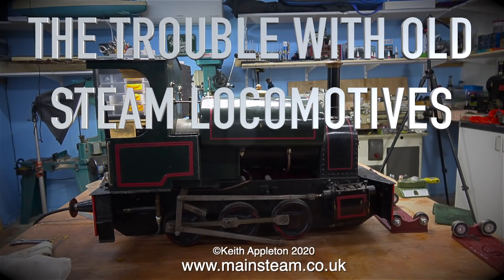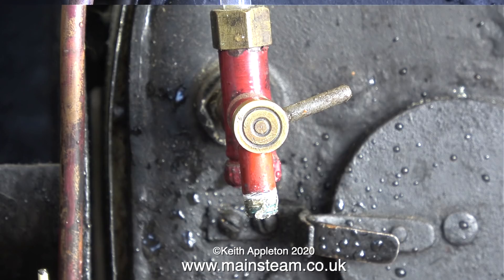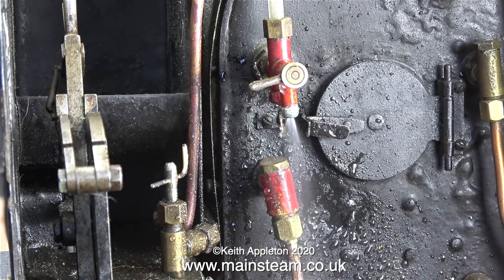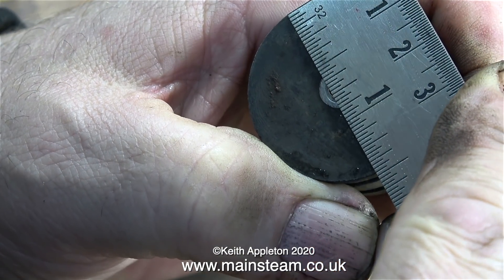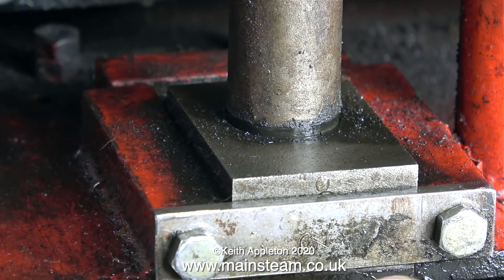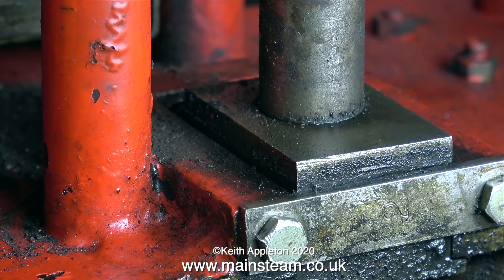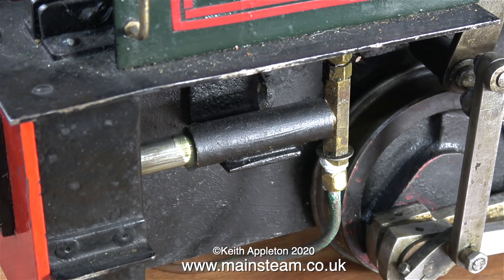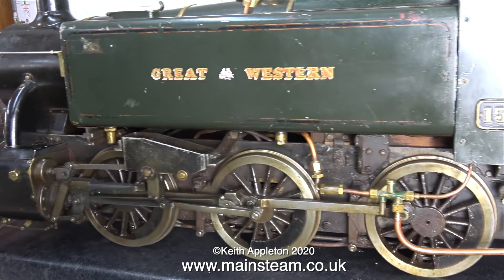THE TROUBLE WITH OLD STEAM LOCOMOTIVES - PART #2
The Trouble With Old Steam Locomotives - Part #2. A closer look at the "Metre Maid" locomotive in order to estimate the time it will take to put it right.